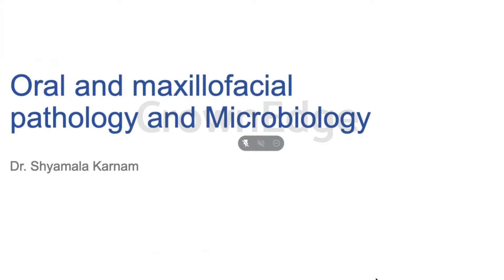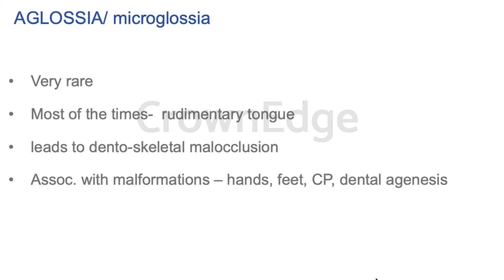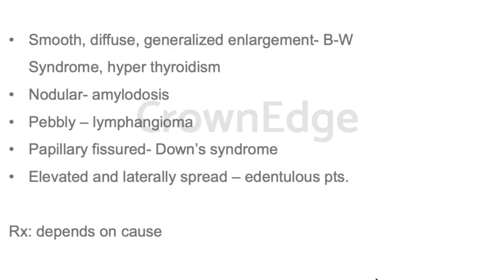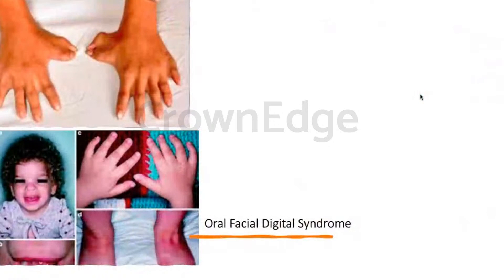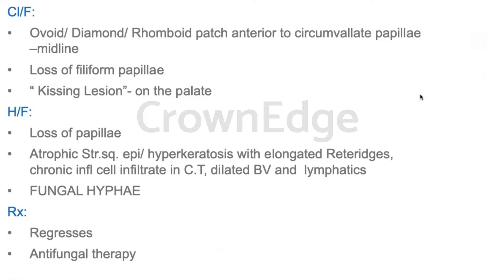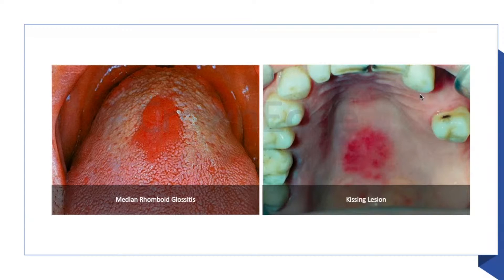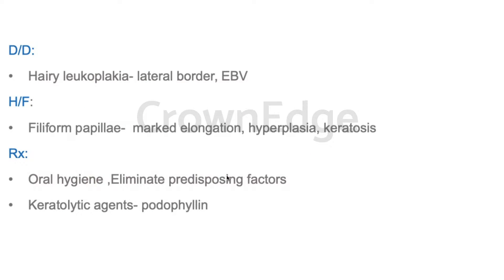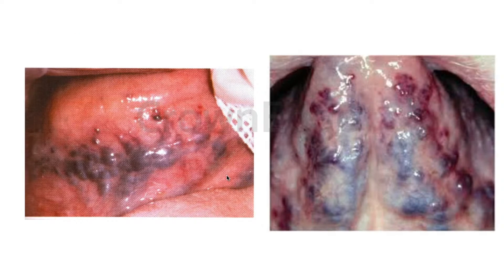Tongue Anomalies | Oral pathology | NEET MDS 2022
Get involved in the discussion of Tongue anomalies with Dr. Shyamala